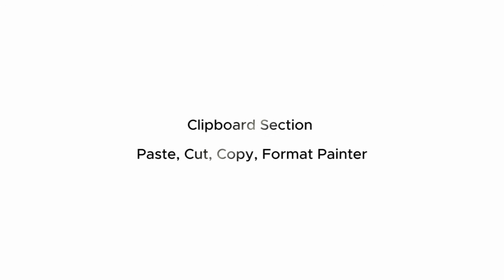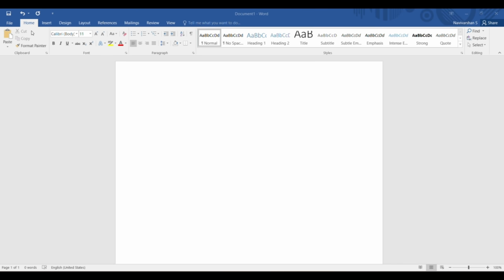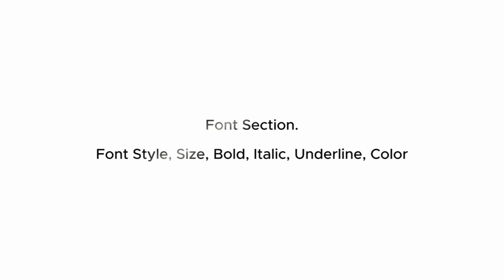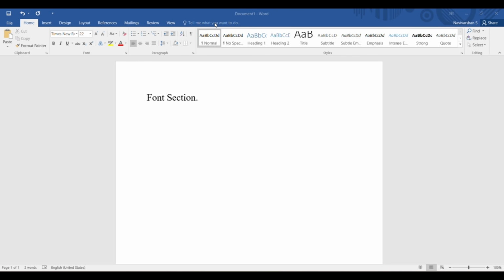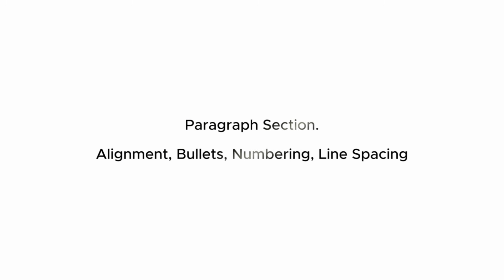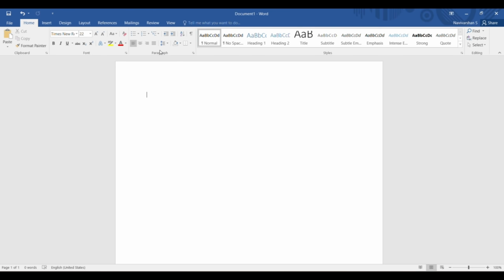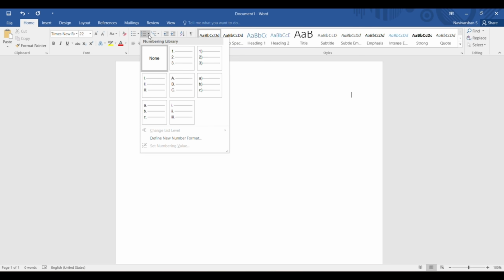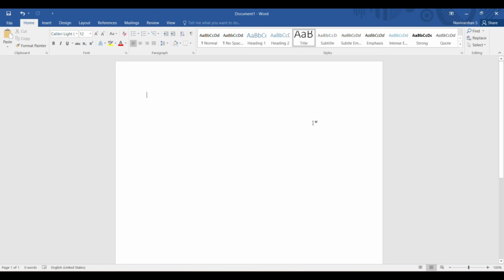Microsoft Word 2026 Training | Complete Beginner's Guide to MS Word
Want to learn Microsoft Word 2026 from scratch? This beginner-friendly training session covers everything you need to create, edit, format, and share professional documents with confidence.

Whether you're a student, office professional, job seeker, teacher, freelancer, or business owner, Microsoft Word is an essential skill for creating resumes, reports, letters, proposals, and business documents.

🚀 In this video you'll learn:

Introduction to Microsoft Word 2026
Navigate the Word interface and Ribbon
Create and save documents
Format text, paragraphs, and pages
Insert tables, images, shapes, and icons
Use headers, footers, and page numbers
Apply styles and professional templates
Spell Check, Editor, and AI writing tools
Collaboration and document sharing
Best productivity tips and keyboard shortcuts

💡 Microsoft Word remains one of the world's most powerful document editing tools, helping you create professional documents quickly and efficiently.